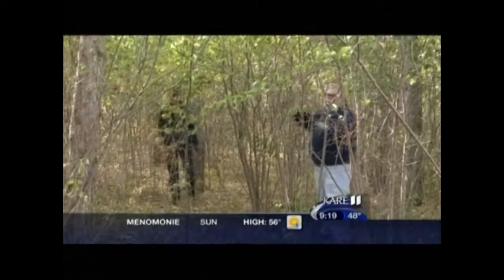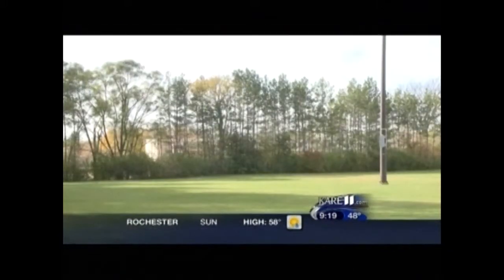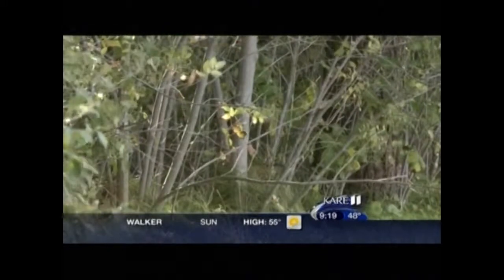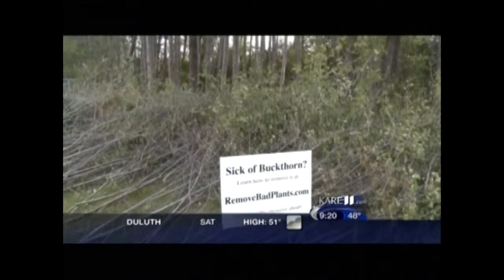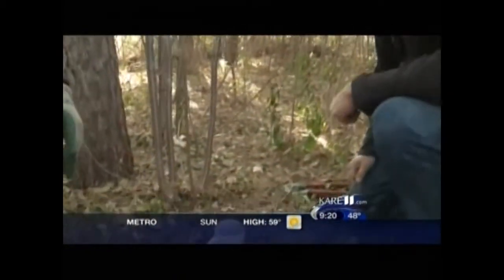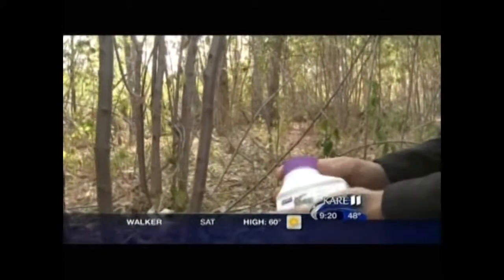Kare 11 Buckthorn